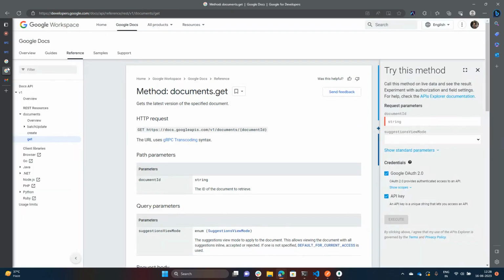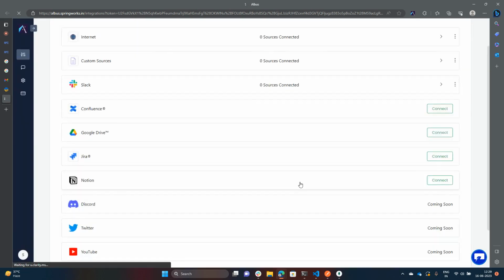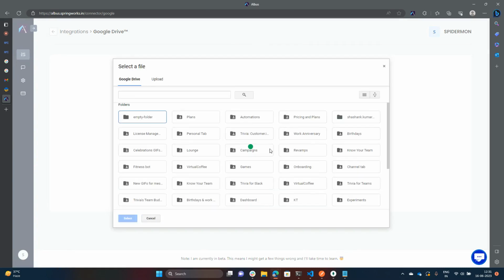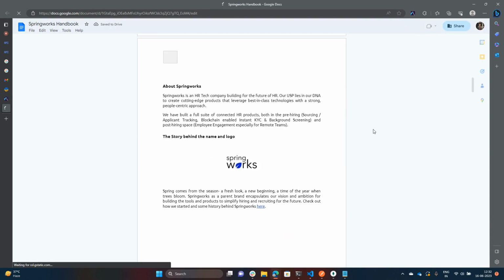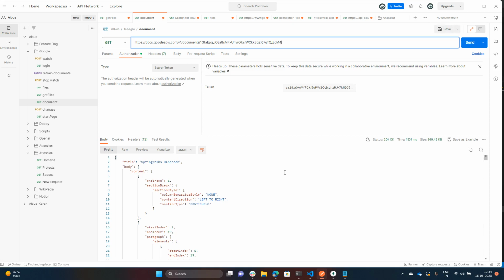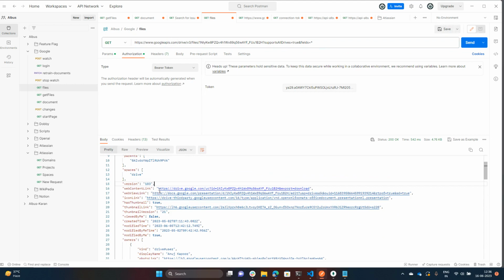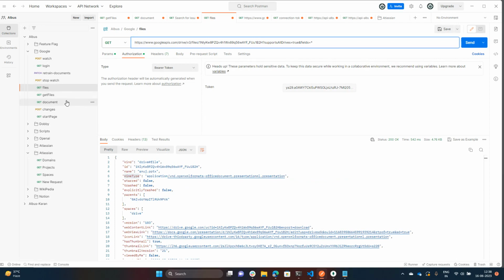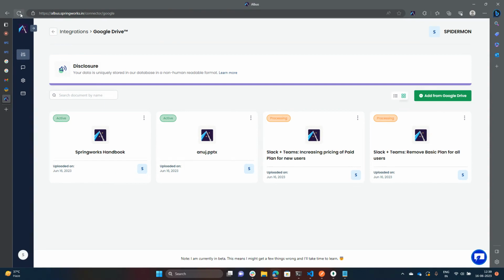Explanation of each sensitive scope used and user flow in Albus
Following points are covered in this video:

1. OAuth Consent Screen is in English
2. OAuth Consent Screen shows the App Name
3. URL bar of the OAuth Consent Screen shows the Client ID containing the project number 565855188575 fully displayed (This is not required for native Android and iOS apps)
4. Video shows the OAuth grant process that users will go through.
5. Video shows how the data will be used by showing functionality for each sensitive and restricted scope you've requested.
6. Video shows how data is accessed on each OAuth client. This is required for every OAuth client in your project.